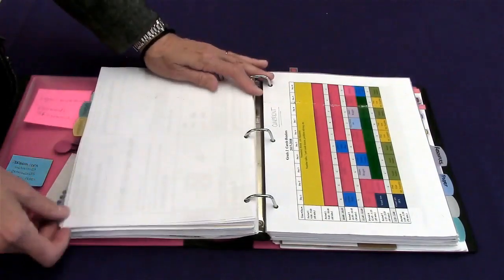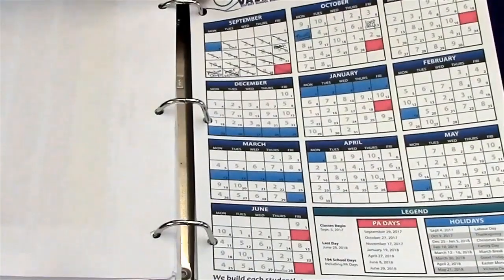About ... Organizational Binder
A walkthrough of an organizational binder, intended for first-year B.Ed students.